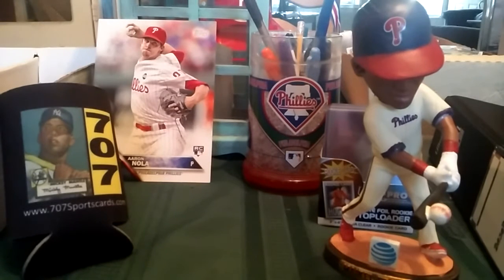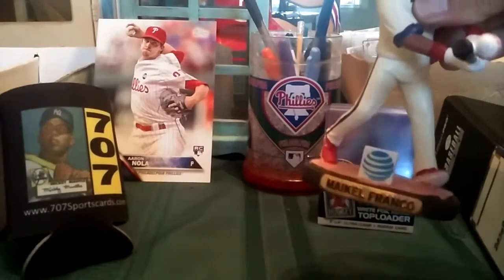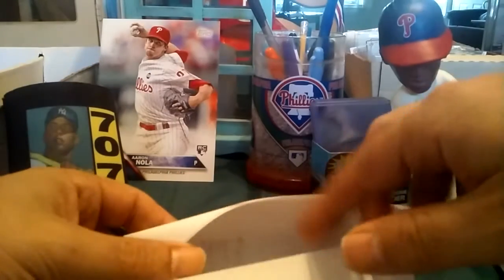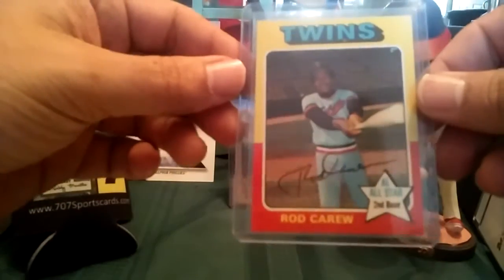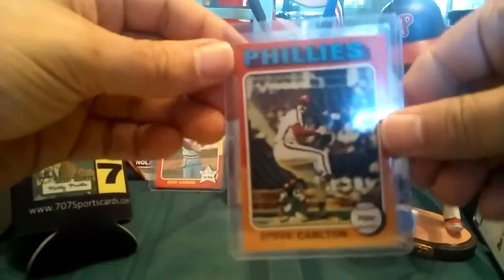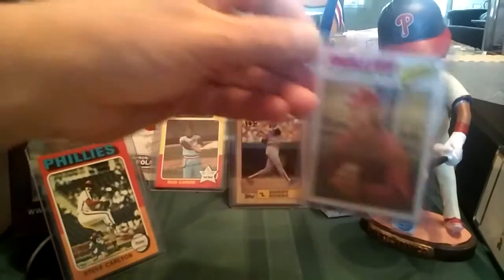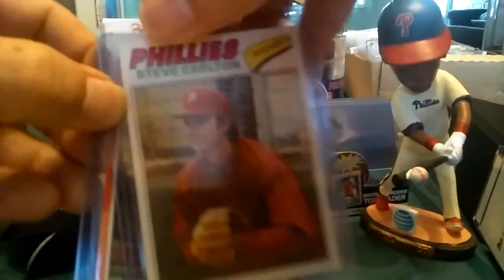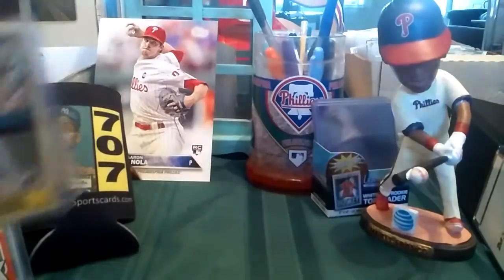Baseball card mail day june 18th and Franco bobblehead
Cool vintage cards